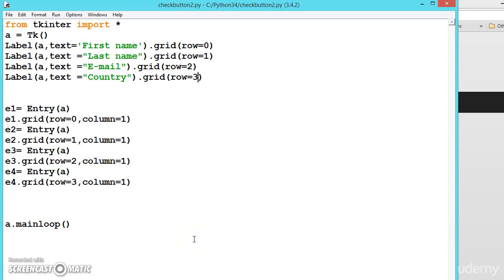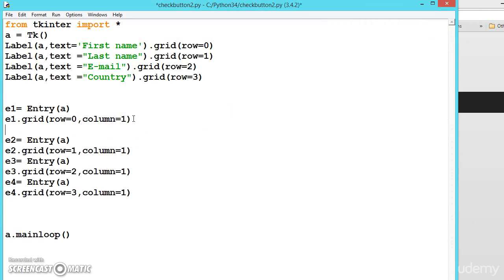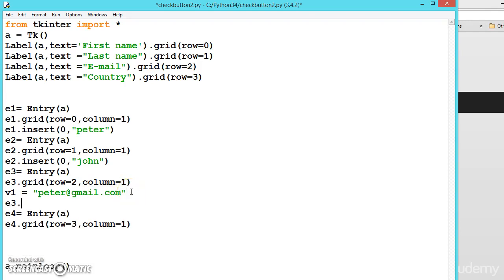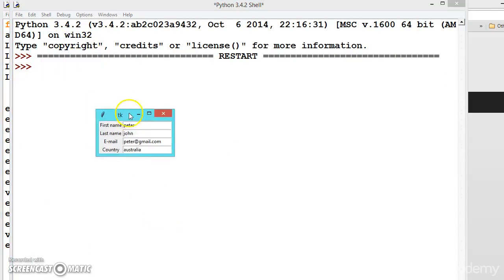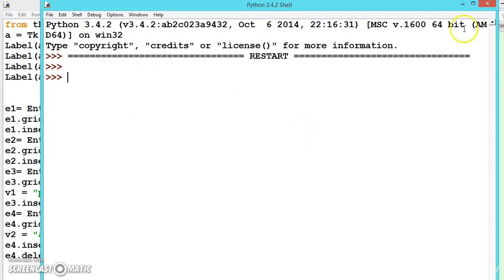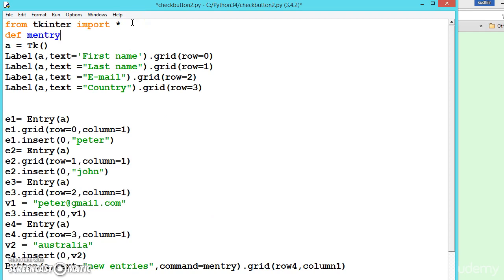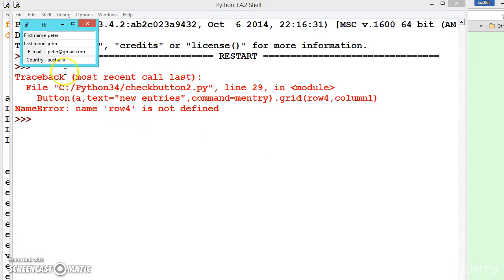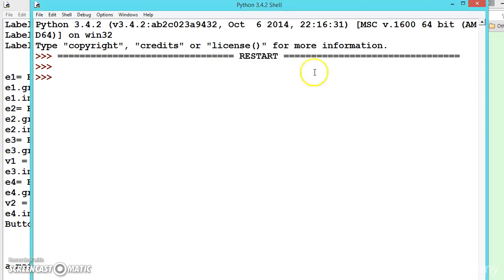82 insert and delete in Entry